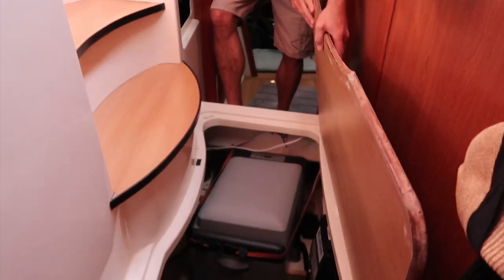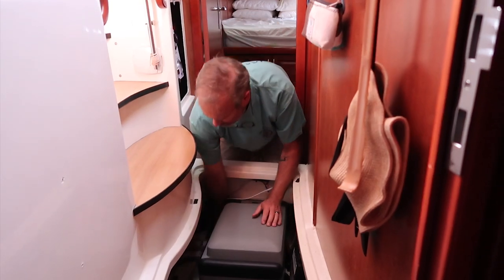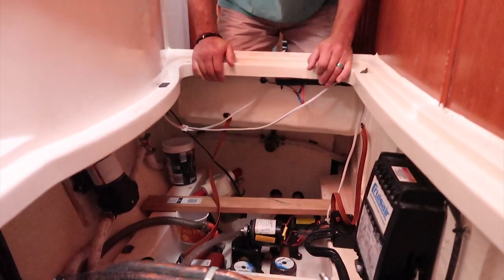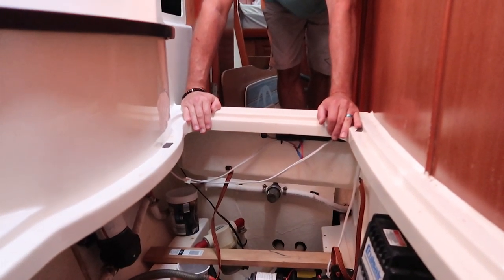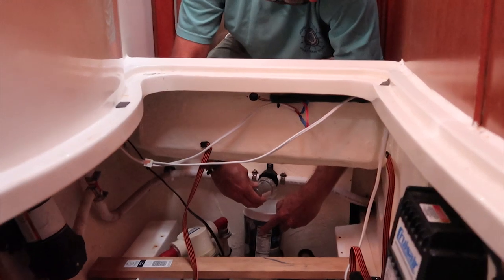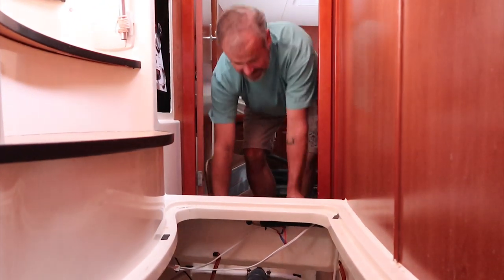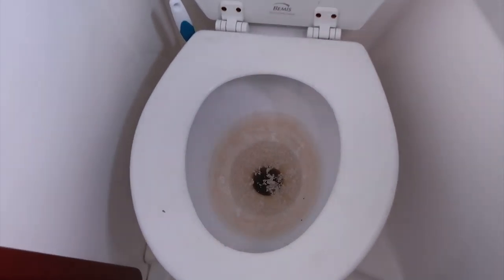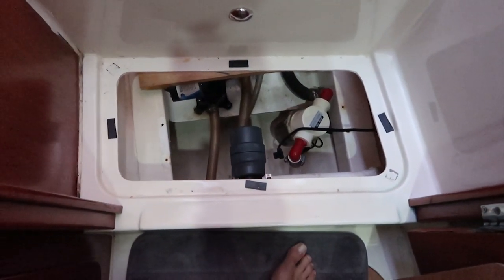Our Sh!t Don't Stink | Project Time on The Space Between EP55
The dreaded boat smell. and how we got rid of it along with a couple other projects we tackle while The Space Between is down between charters for maintenance.

Join us as we do a review on The Commoderizer.   Clear coat our beautiful table with Stone Coat Epoxy and check back in with our water maker to see how she's working out.

Let us know what you think and if you've tried any of these projects or products yourself.

▬▬▬▬▬▬▬ FAN MAIL! ▬▬▬▬▬▬▬